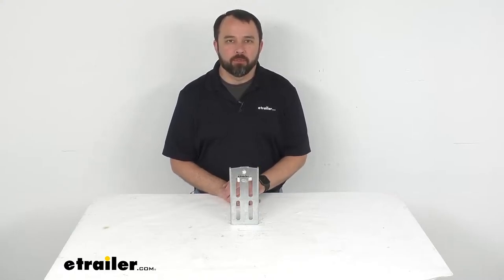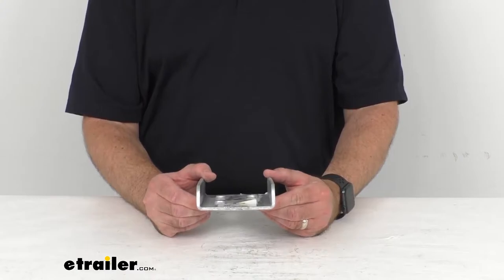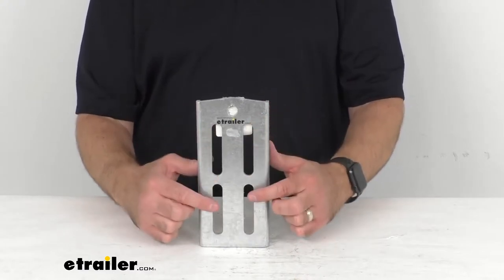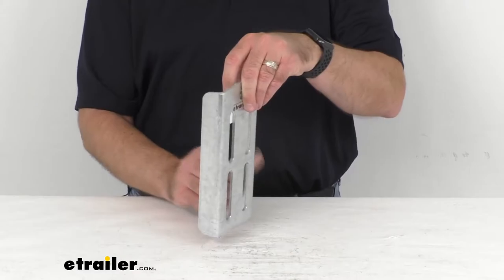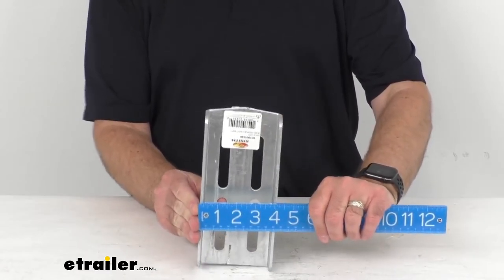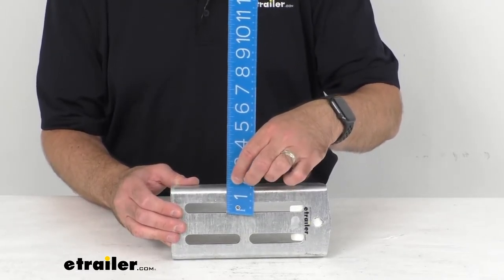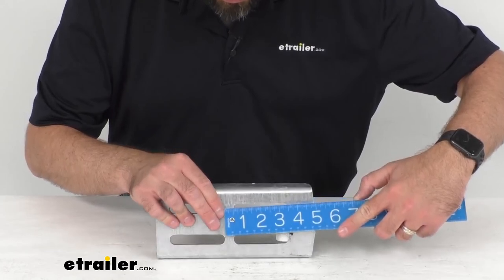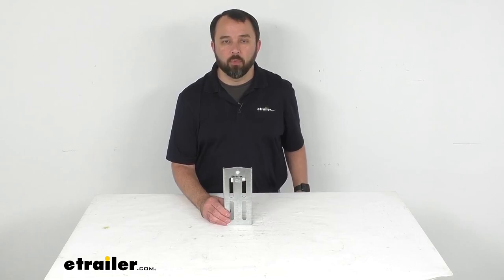Review of CE Smith Boat Trailer Parts - Galvanized Steel Double U Bolt Bolster Bracket - CE10190GA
Hi, everybody. Andy here with etrailer.com. And today, we're gonna take a brief look at this CE Smith galvanized steel, double U-bolt bolster bracket. Bolster brackets are typically mounted upright on a boat trailer's crossmembers. And when used with a swivel bracket, they allow a mounted bunk board, which is run from the front of the trailer to the back to pivot while you are loading a boat. On kayak trailers, these brackets are mounted to the trailer's frame and support bunk boards that run across the trailer.

This rust resistant bolster bracket attaches to your boat trailer's frame with two U-bolts to ensure an extra sturdy connection to your trailer frame to support your bunk board. Now, two brackets are required per bunk board. And with this, you will only get one bracket. And the mounting slots permit as much as three inches of height adjustment during the installation. And this is made in the USA of seven-gauge galvanized steel that's going to resist rust and corrosion.

By the way, galvanized steel parts are hot dipped in zinc after being stamped. This creates a coating that is typically three millimeters to five millimeters thick. And this thick, all-around coating allows galvanized steel products to provide years of use without rusting or corroding, so this is gonna be suitable for salt water exposure. As I already mentioned, you are gonna get one bracket. And the overall height of this bracket, we are sitting right at 8 3/4 inches tall.

And the overall width, we are looking right at, looks like four inches wide. And then let me measure these mounting slots for you. Looking at the overall length here of the mounting slot, we are sitting right at three inches long. And that's, of course, going to be the same for each of those mounting slots. And looking at the width, looks like we're at half an inch wide.

And then the horizontal spacing between these slots, so measuring the space in between these slots, going horizontally, looks like we're sitting right at about an inch and a quarter. And then the vertical spacing between these slots, we are sitting right at, looks like half an inch. And then the swivel bracket mounting hole diameter is half an inch. Now, if you're in need of U-bolts, swivel brackets, or bunk boards, we do have a variety of those items here at etrailer.com, so make sure to check out our website if you are in need of items such as those. Well, that's gonna conclude our look today. I do hope that it was helpful for you. Again, my name is Andy. Thank you for joining me..